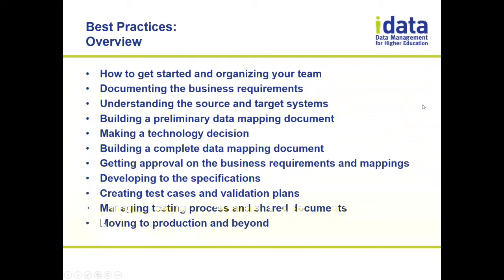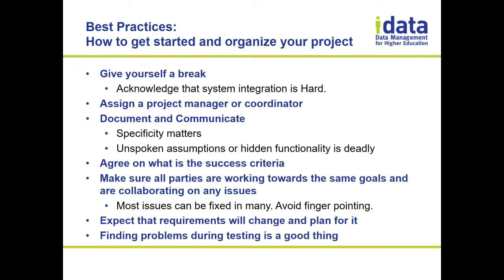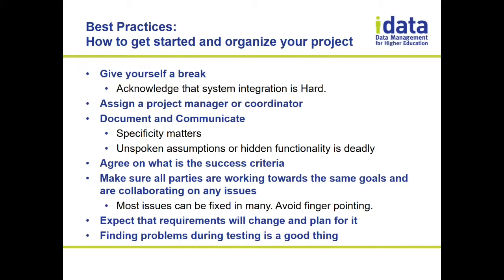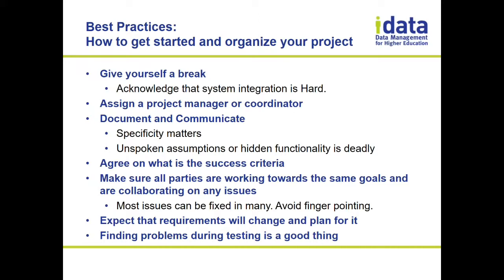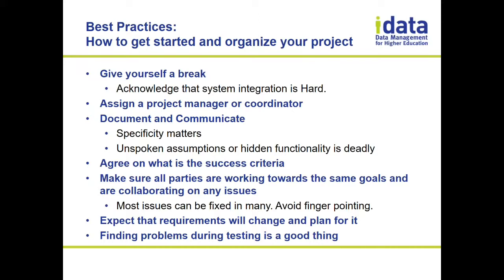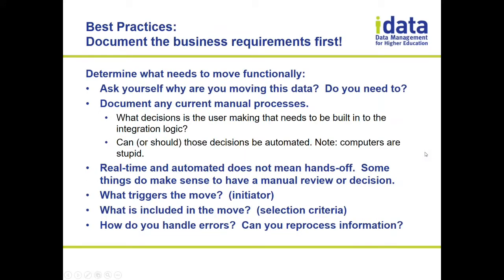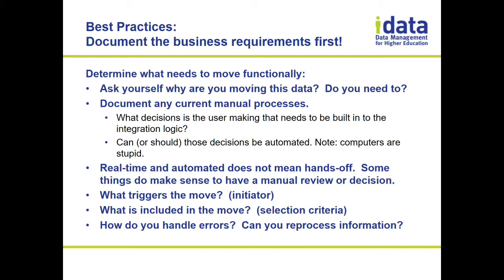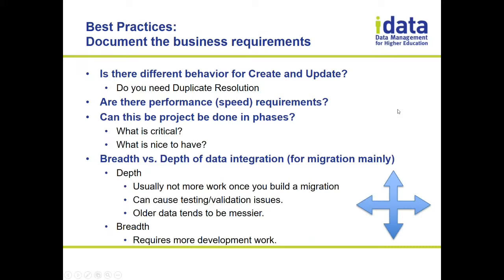System Integration Project Best Practices - Part 1 of 2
Hear expert Brian Parish explain the 1st 5 best practices in a system integration project including those on getting started, documenting requirements, understanding your source/target systems, building preliminary data mappings and making the technology decisions.